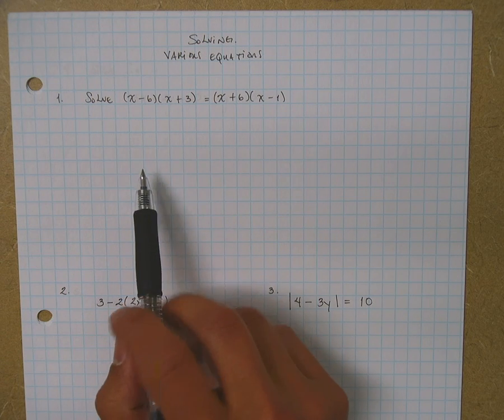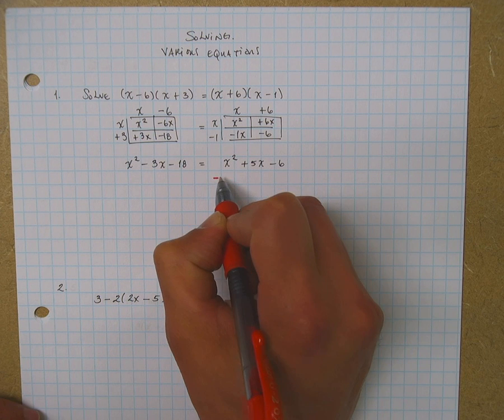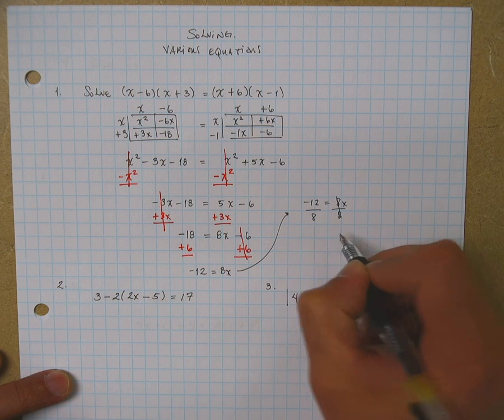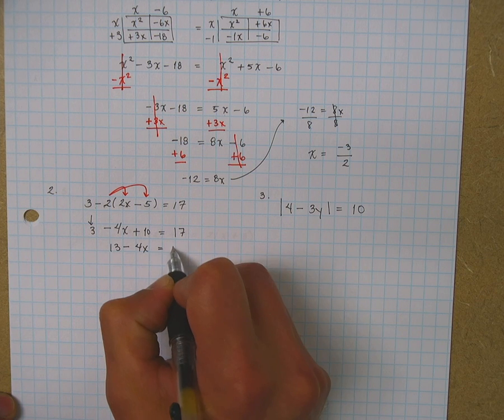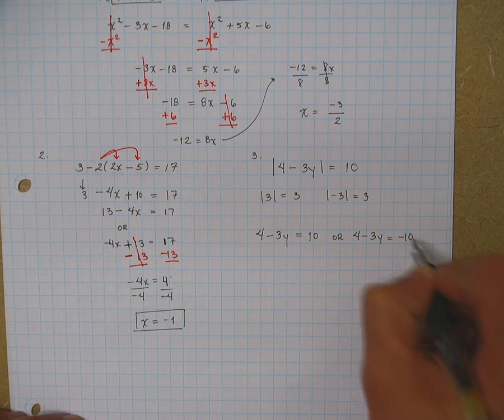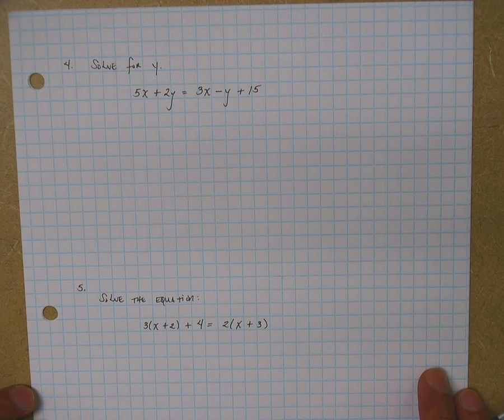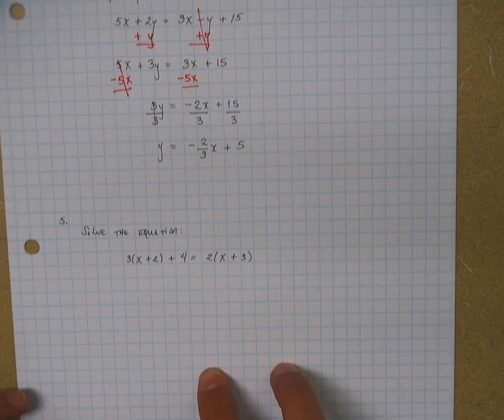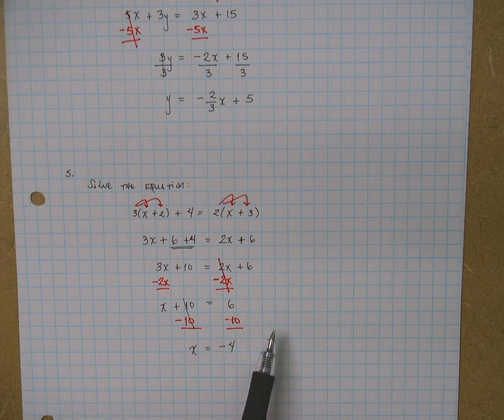Solving Various Equations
In this video I talk about how to solve various multi-step equations, inlcuding those with absolute value.